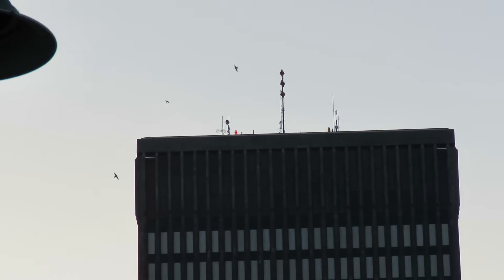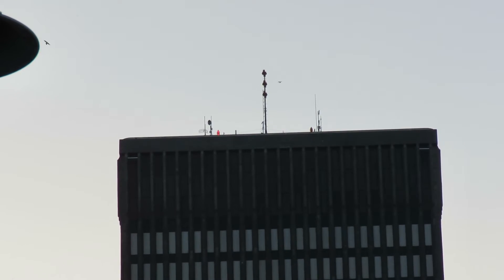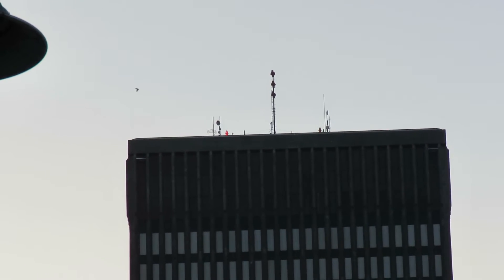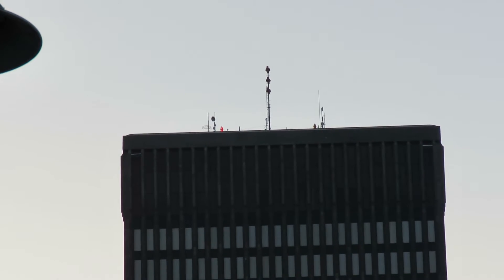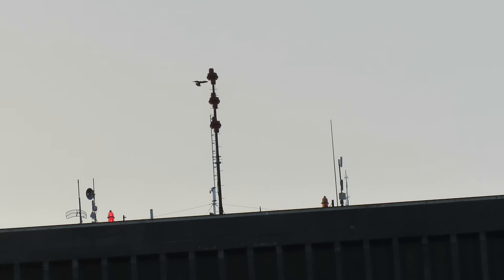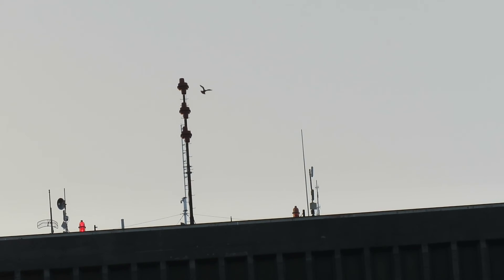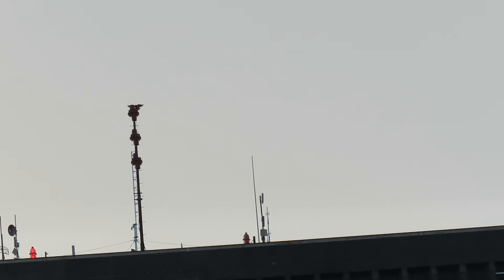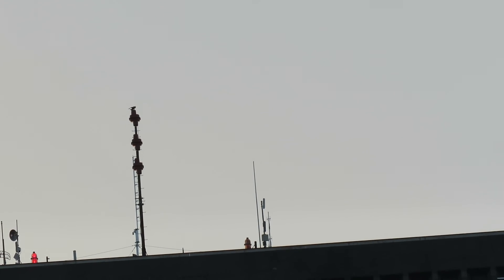MVI 0008 Falcons flying near Xerox